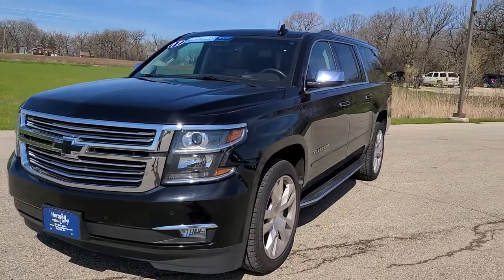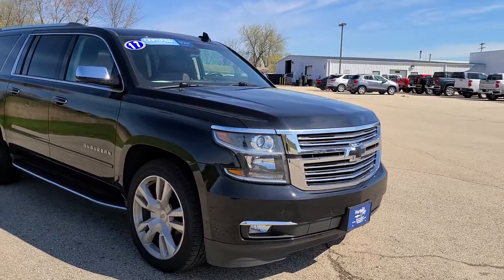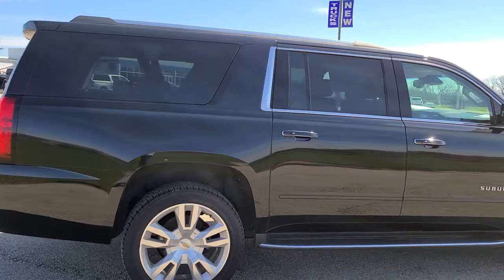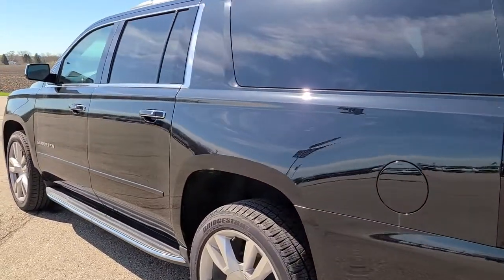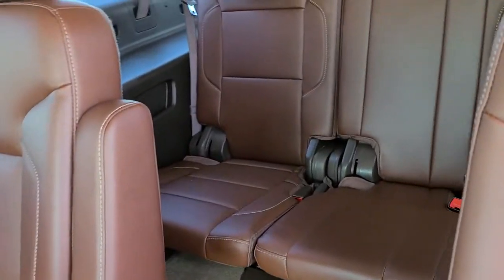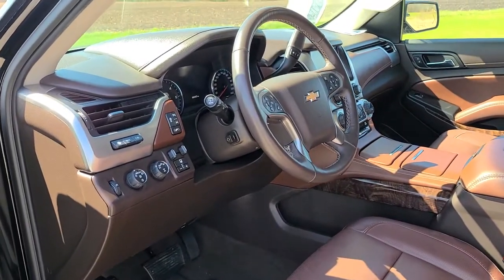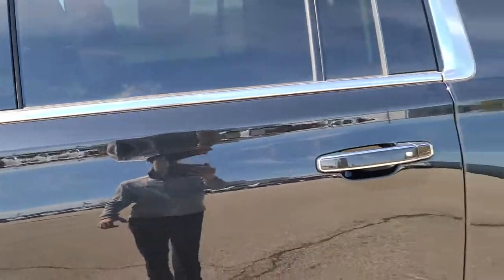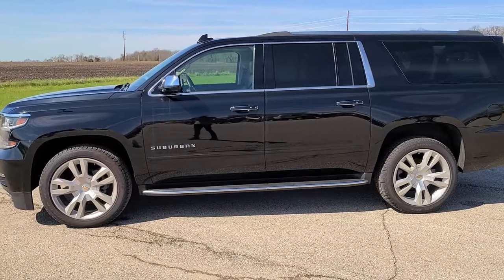2017 Chevy Suburban Premier Hartnell Chevrolet Salem WI Burlington Racine Kenosha Antioch 6394A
2017 Chevy Suburban Premier Walk-Around